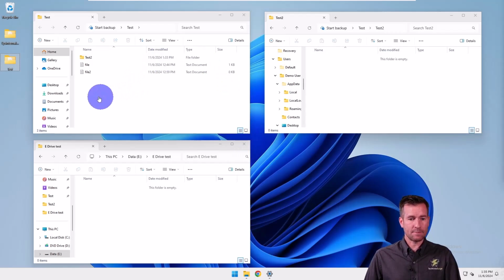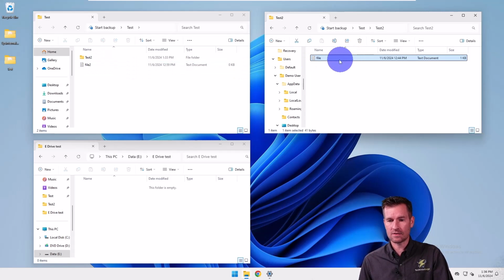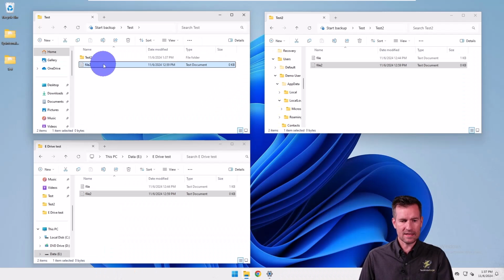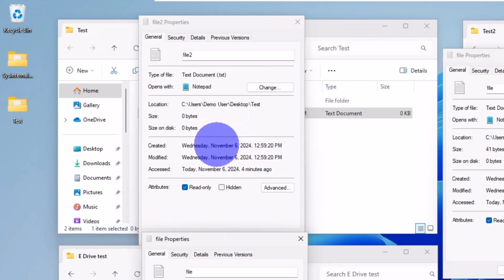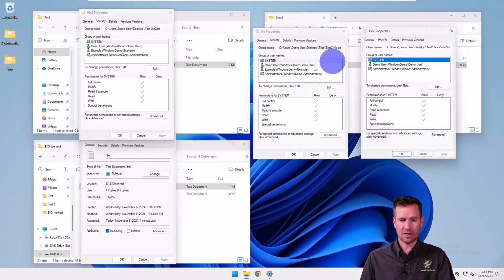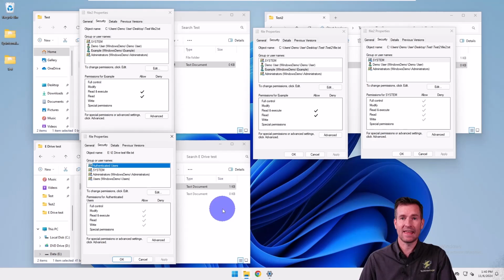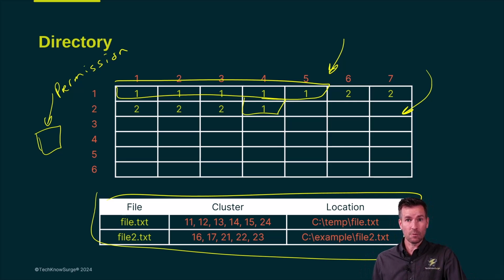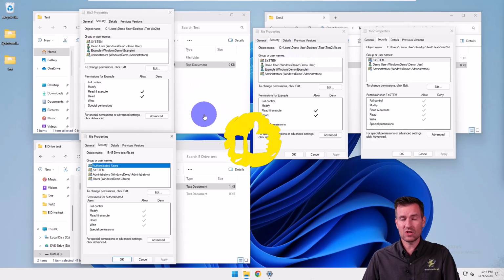Intro to Computer Storage 4-4: Moving and Copying Files